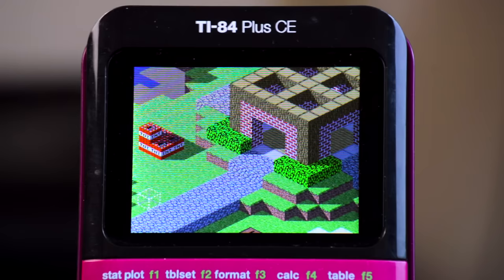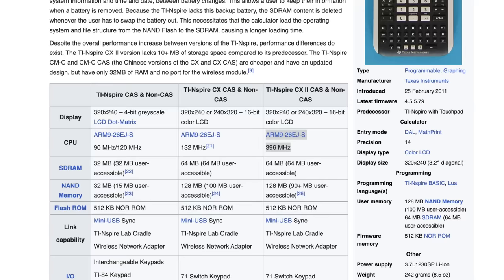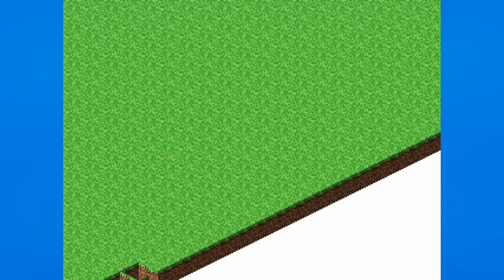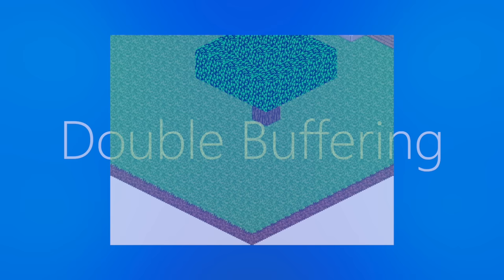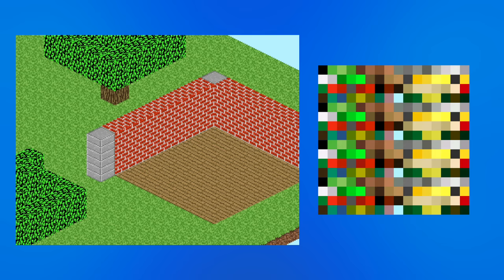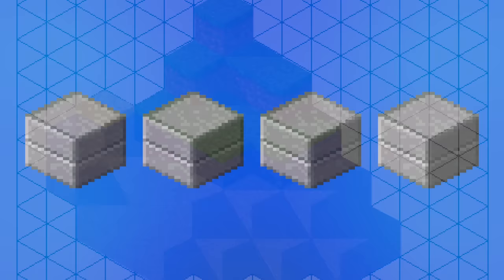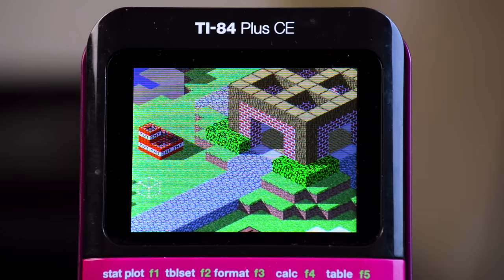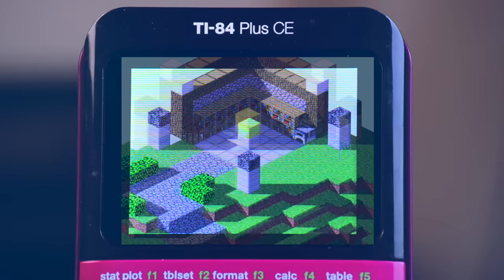I Wrote Minecraft for a Calculator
Ever since high school, I've wished I could play Minecraft on my calculator. Now it's time to make that dream a reality.

Church of 8 Wheels - Otis McDonald (0:01, 12:09)
Take it Slow - SefChol (2:33)
Weekend in Tattoine - Unicorn Heads (6:06)
Tiptoe out the Back  - Dan Lebowitz (9:25)

Clips in Order of Appearance:
Arcade Longplay [519] Marble Madness - (3:10)
Mega Drive Longplay [020] Sonic 3D Blast (3:11)
SimCity 2000 - Gameplay (PC/HD)
- (3:12)

Other Minecraft Ports Featured:
Minecraft 2D CE - (0:24)
Minecraft 2D - (0:29)
Crafti - (0:49)
Isometric Minecraft CE - (13:59)

NOT AN OFFICIAL MINECRAFT PRODUCT. NOT APPROVED BY OR ASSOCIATED WITH MOJANG OR MICROSOFT.